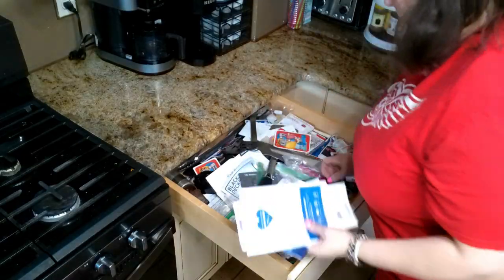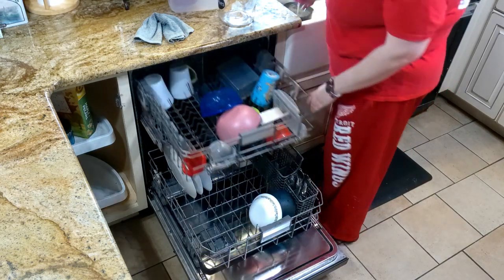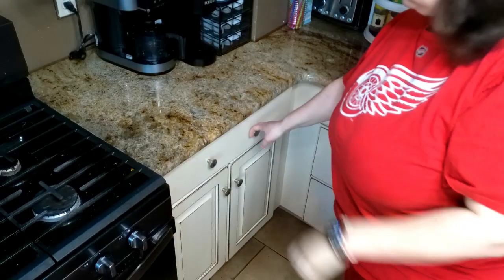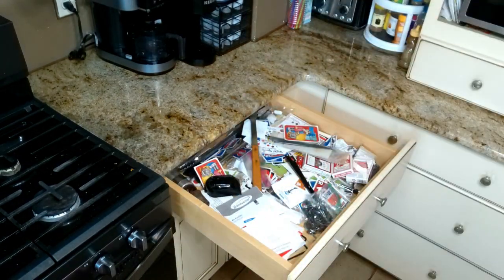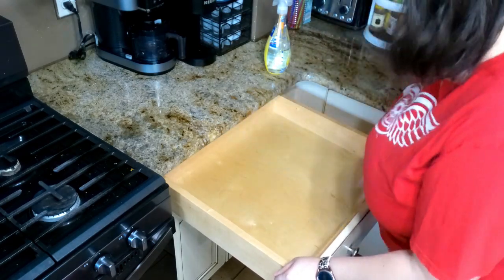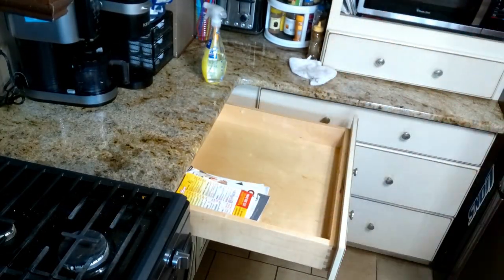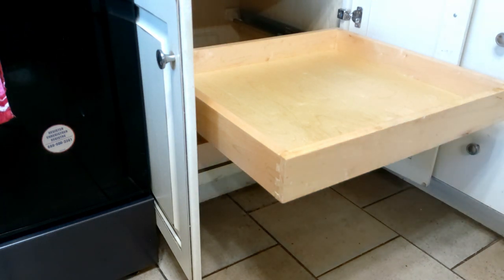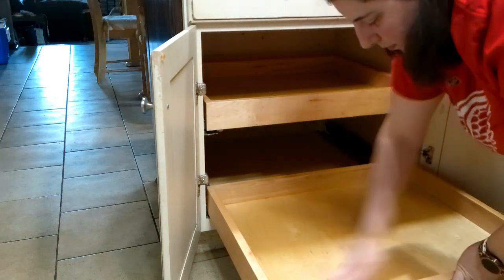Clean & Organize Kitchen Part 2 | Clean, Declutter & Organize | Episode 5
Hello Loves❤

If you have anything specific that you want me to share with you leave a comment for me below.

Links:

Bissel Hand Vac: